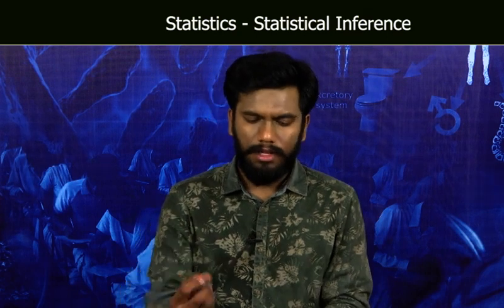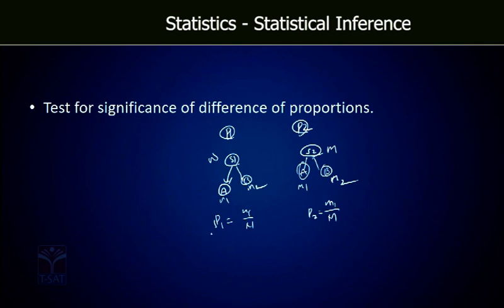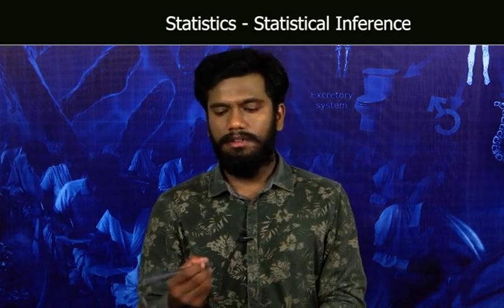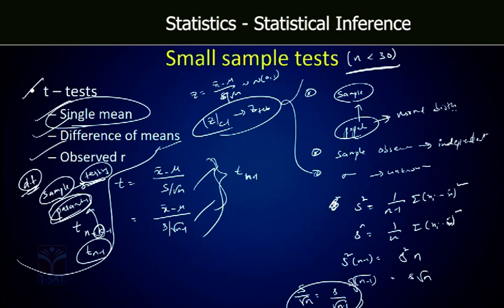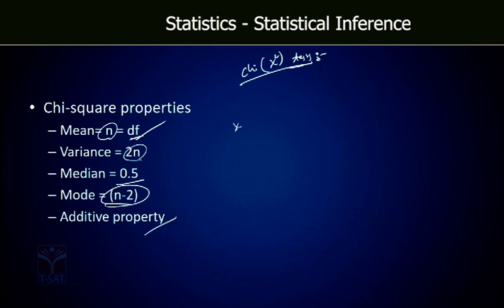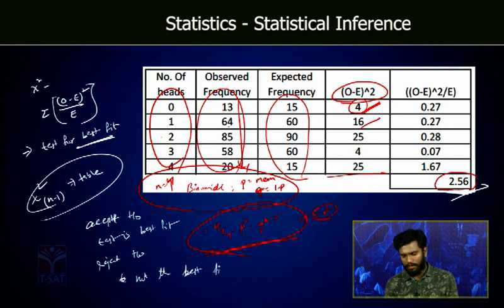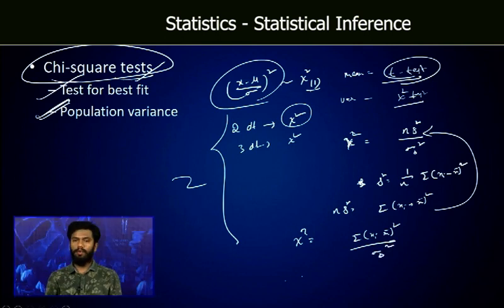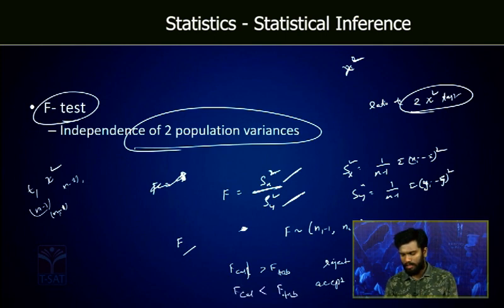STATISTICS - STATISTICAL INFERENCE - 02 || SSC CGL CHSL || T-SAT || 28.05.2023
ssc classes
staff selection commission
sampling techniques
statistics classes
ssc exam dates
ssc exam schedule
ssc exam preparations
What do you mean by statistical inference?
Why is statistical inference?
What are the 4 types of inferential statistics?
What are the three pillars of statistical inference?
statistical inference notes
statistical inference real life example
statistical inference quizlet
statistical inference in data science
statistical inference occurs when you
the purpose of statistical inference is to provide information about the
computer age statistical inference
probability and statistical inference
all of statistics a concise course in statistical inference
types of statistical inference
probability and statistical inference 10th edition pdf
what is the purpose of multiple testing in statistical inference
casella berger statistical inference
the purpose of statistical inference is
journal of statistical inference and planning
statistical inferences assignment

T-SAT Network Digital Classes are Now Available on Following Platforms:

👉Install T-SAT App:
1. For Android Users: Play Store
2. For Apple Users: AppStore